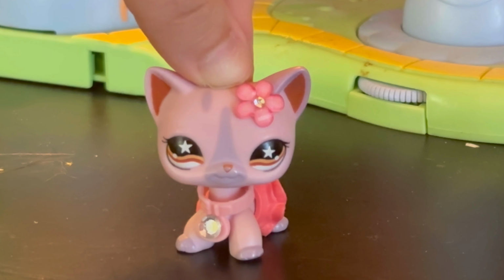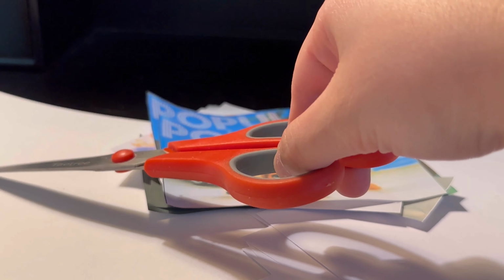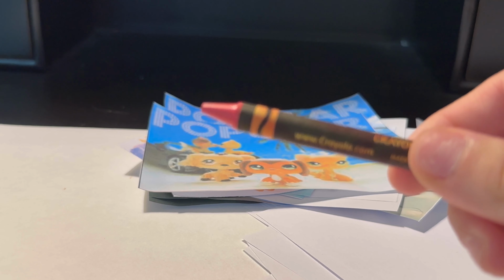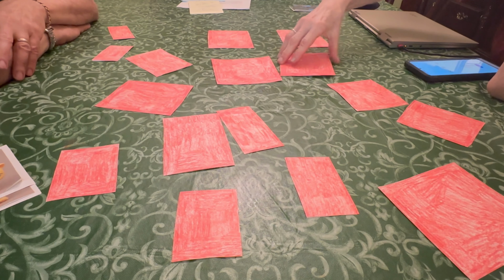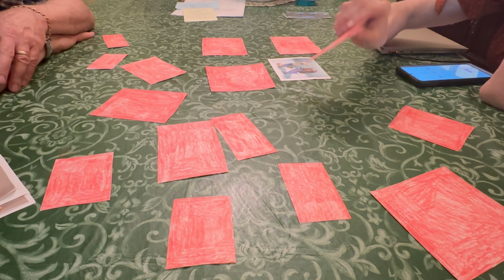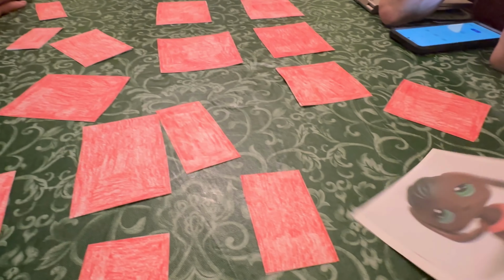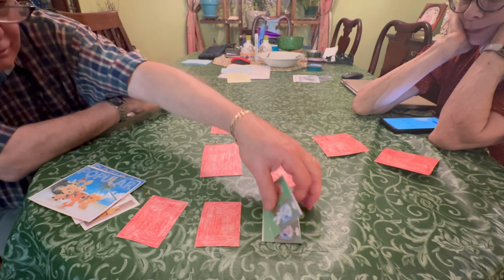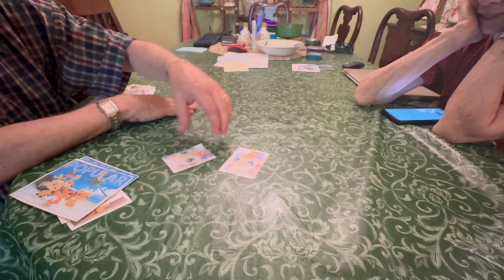DIY LPS: Popular Card Game (Happy LPSTube Day 2023)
Sorry, that it took me forever to film this! Happy Late LPStube Day!! 😊📆🐾🐾🐾🐾